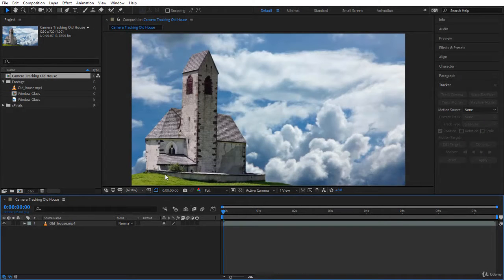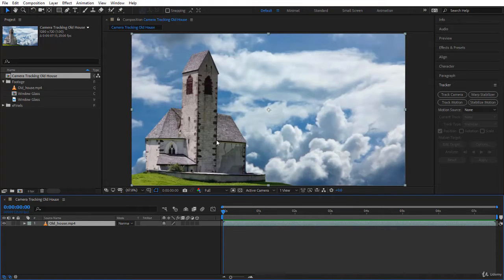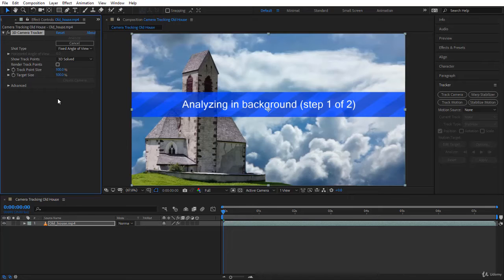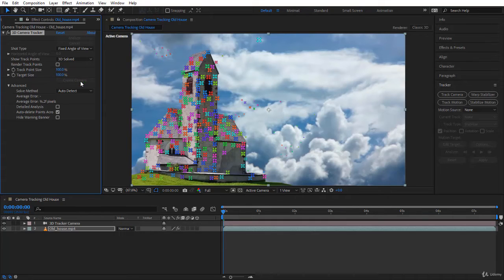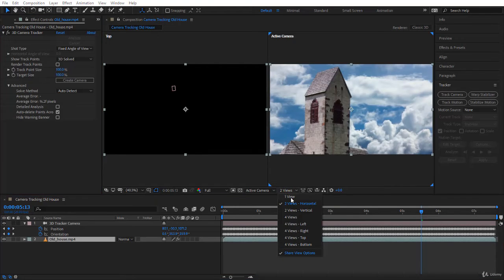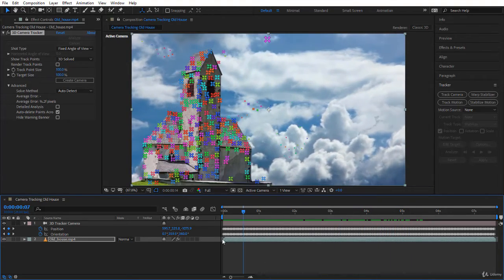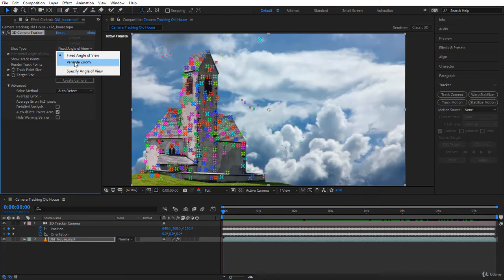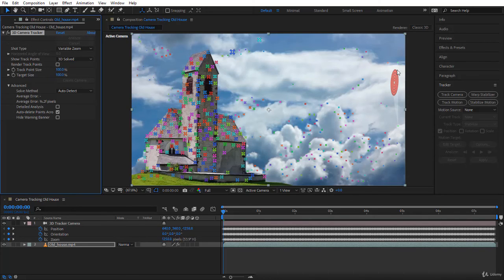3_How to Create the Camera Track Points